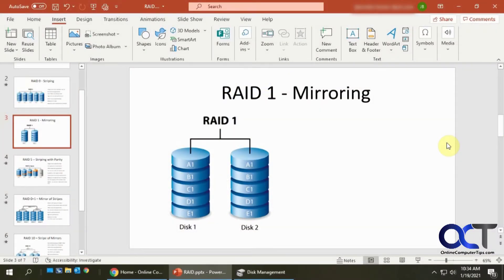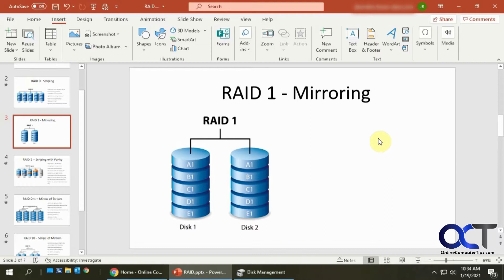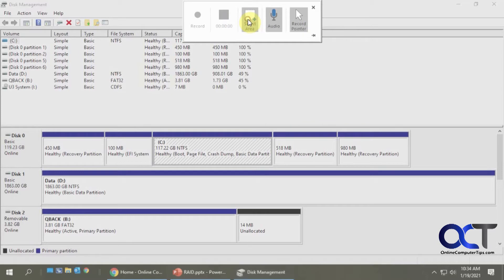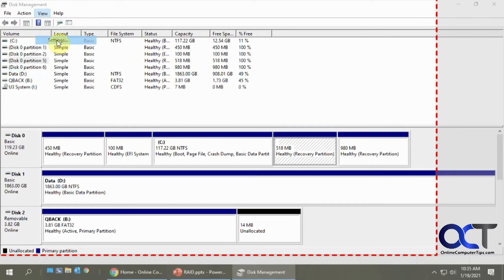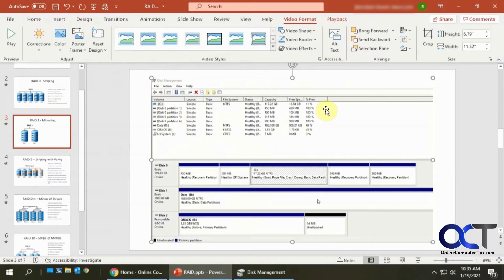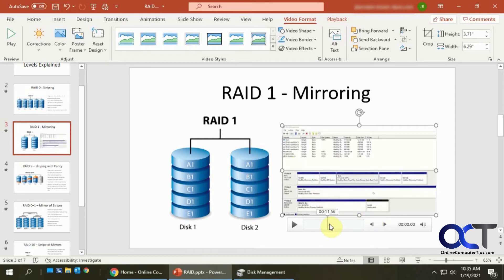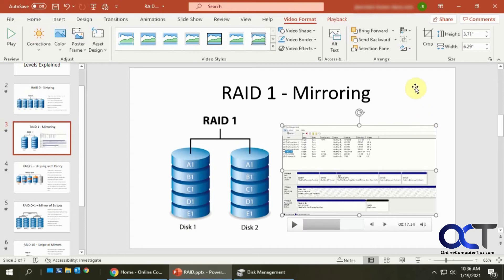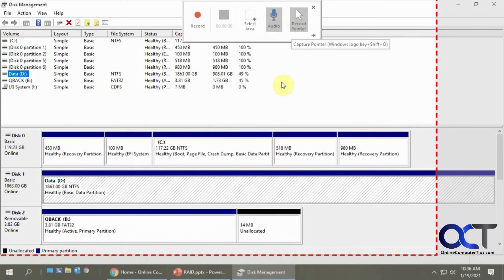Create and Insert a Screen Recording Into Microsoft PowerPoint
PowerPoint has a neat feature that will allow you to record a video with audio showing your actions as you work on your computer. You can tell it which part of your screen you wish to record as well. When you are finished recording, simply press the Windows Key, shift and Q to have it stop recording and place the video in the slide that you are currently working in. You can then resize the video to take up an entire slide or just a section of it.

Check out our book (PowerPoint Made Easy) that is designed to take your PowerPoint skills to the next level!